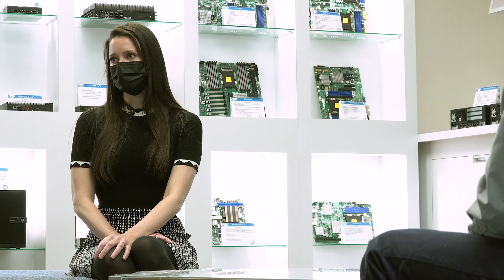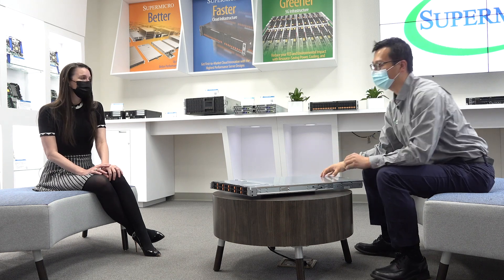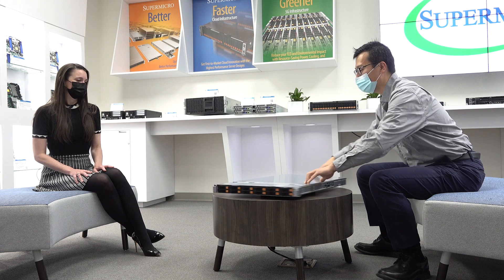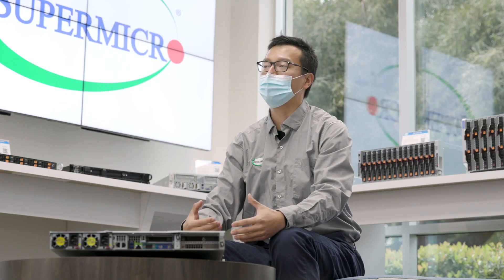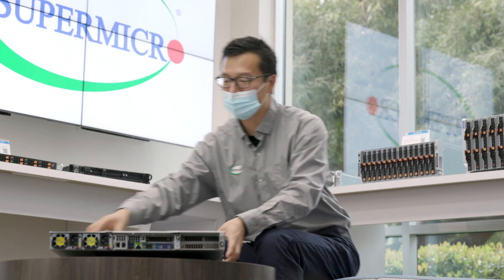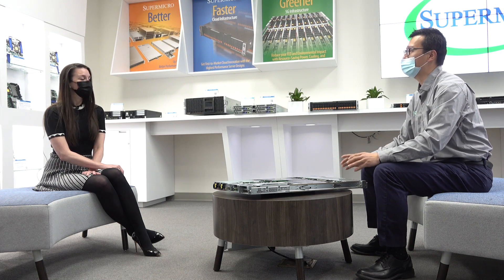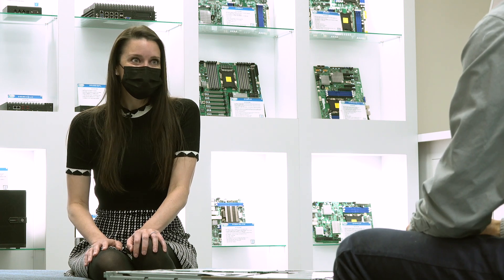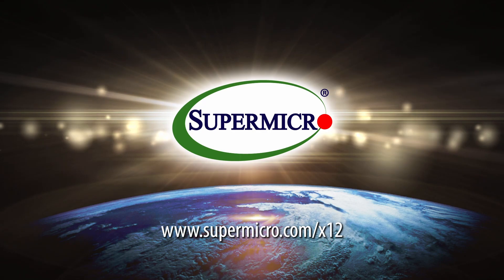High Performance and Flexible Rackmount System — Supermicro TECHTalk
Ultra is one of Supermicro's flagship product lines, with high processing performance and innovative riser cards that can support a variety of networking and expansion options. This TECHTalk will outline how Ultra is even better with 3rd Gen Intel® Xeon® Scalable processors.